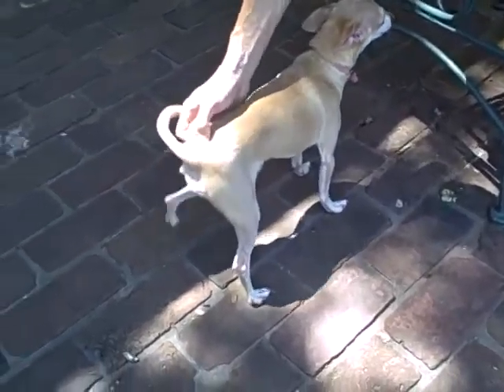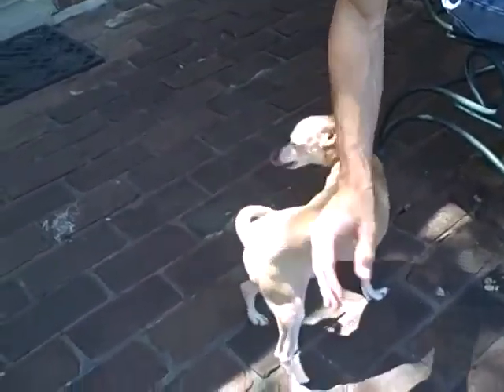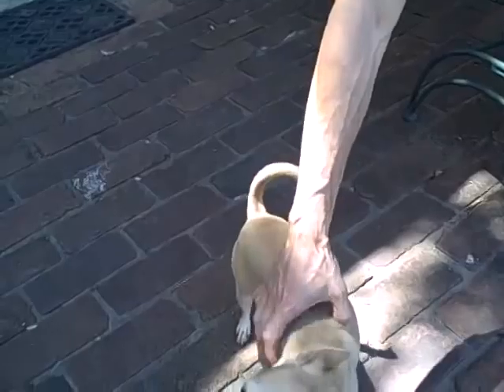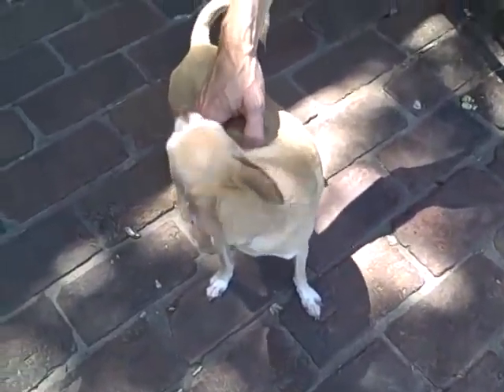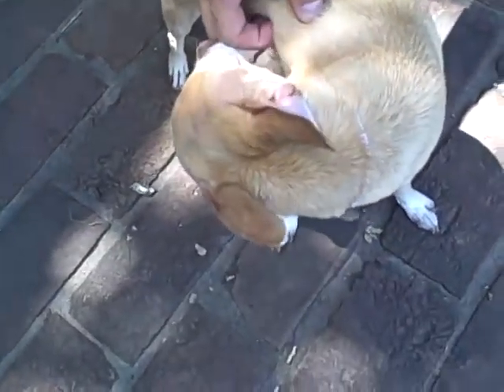Scooter the chihuahua | Redeeming Dogs | DFW Dog Training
Here's Scooter showing that he knows the name of his chest, ears, side, hips, and tail. This helps with reactive dogs that distrust touching.
Dallas/ Fort Worth area.